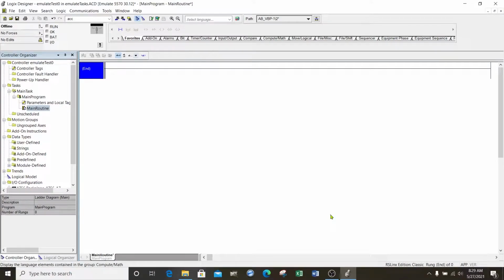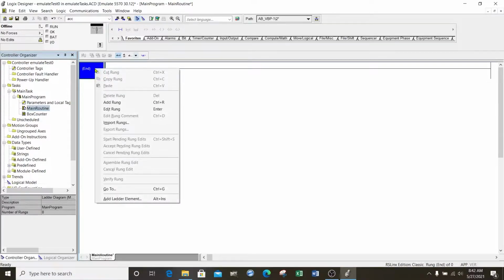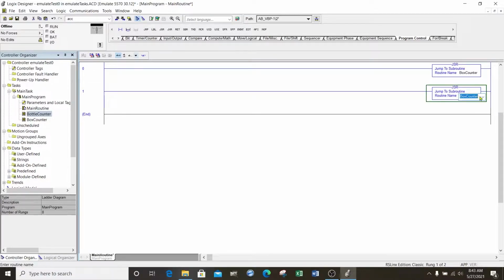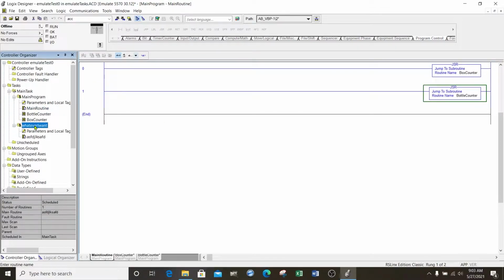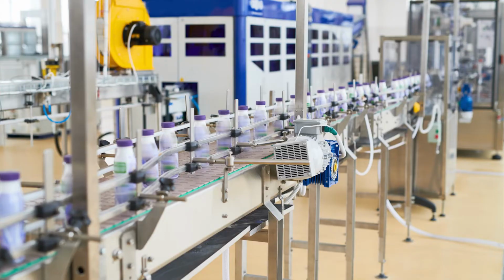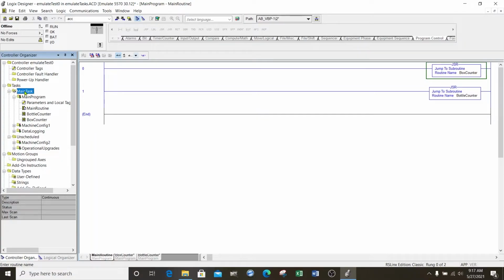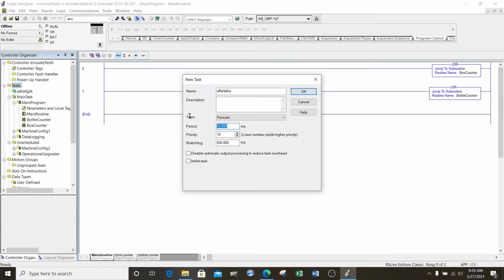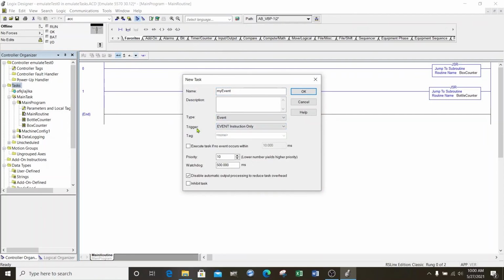Ch05b - Navigating an Application, Part 2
Studio 5000 supplementary materials, Ch 5 - Navigating an Application, Part 2